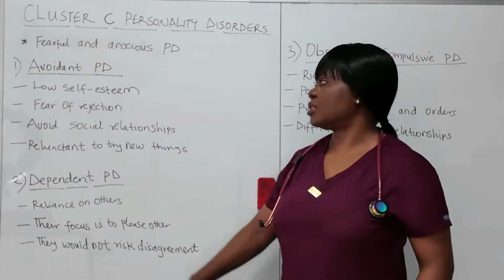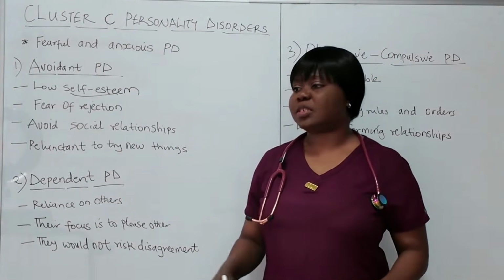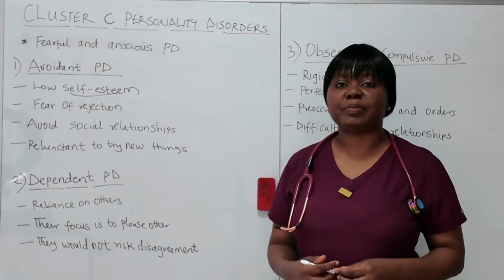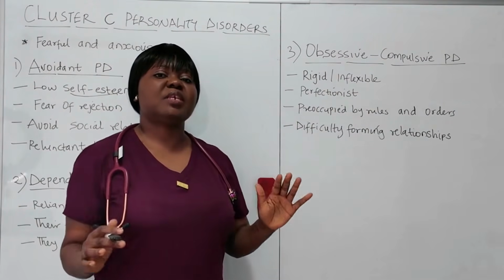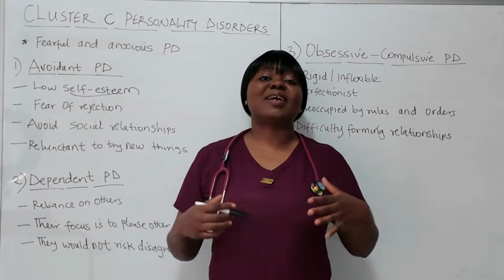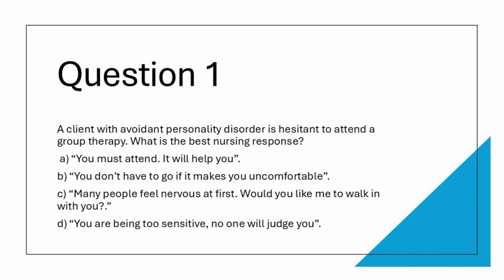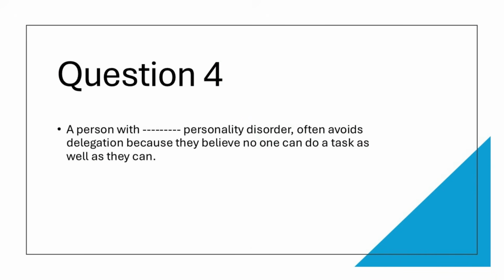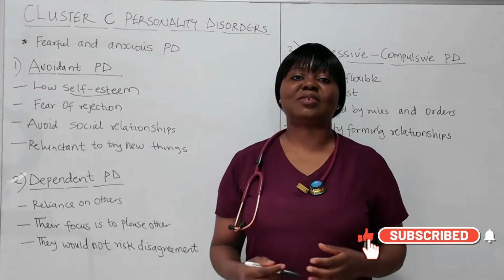understanding personality disorder mental health/avoidant, dependent & obsessive-compulsive disorder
understanding personality disorder mental health/avoidant, dependent & obsessive-compulsive personality disorders NCLEX PREP

Discover everything you need to know about Cluster C Personality Disorders in this comprehensive mental health nursing review. In this video, Nurse Beatrice breaks down the key features of Avoidant, Dependent, and Obsessive-Compulsive Personality Disorders, all grouped under Cluster C. These disorders are marked by anxious, fearful thinking and behavior, and understanding them is essential for safe, effective nursing care and NCLEX exam prep.

This lecture is part of the psychiatric nursing series and includes:

Clear definitions and clinical characteristics of Cluster C disorders

Real-world nursing implications and communication strategies

Simplified, exam-focused explanations for easy retention

NCLEX-style practice questions at the end to test your understanding and reinforce learning

Whether you're preparing for the NCLEX-RN, NCLEX-PN, or a nursing school exam, this video will help sharpen your mental health nursing skills and build confidence.